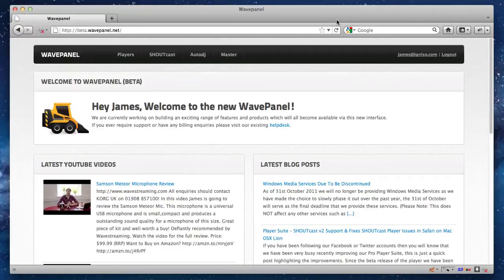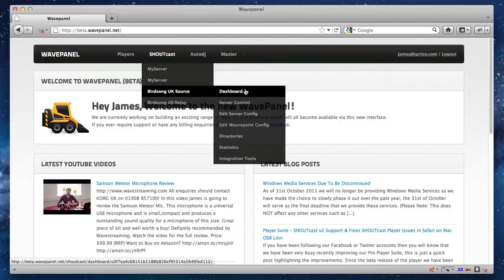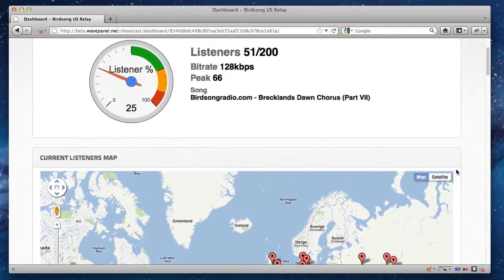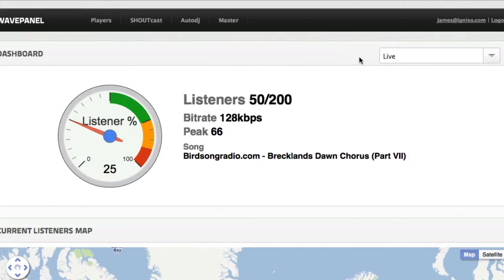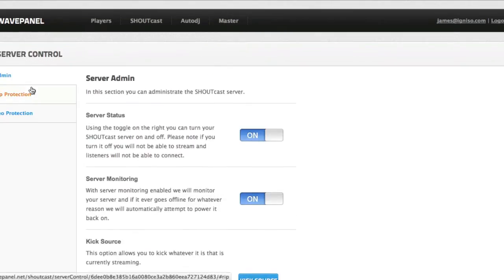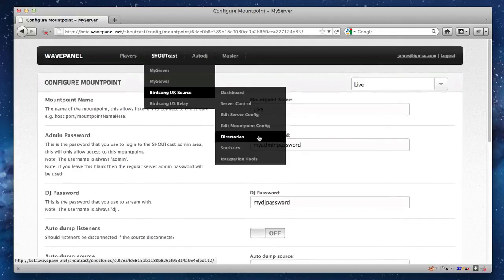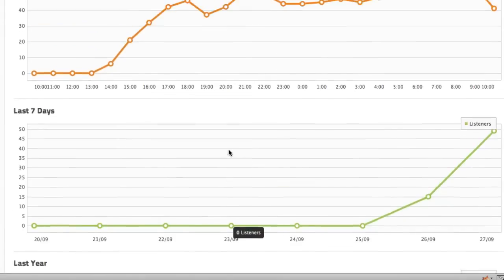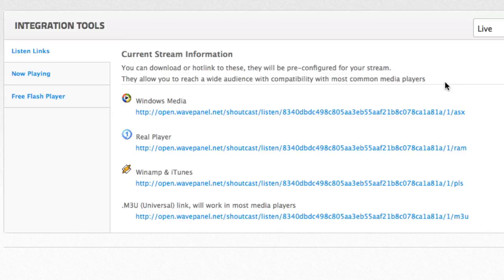SHOUTcast 2 Control Panel Tour (Wavepanel)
SHOUTcast 2 has now been released and we've been busy putting together a new look control panel with many improvements and a couple of new features for our SHOUTcast hosting clients